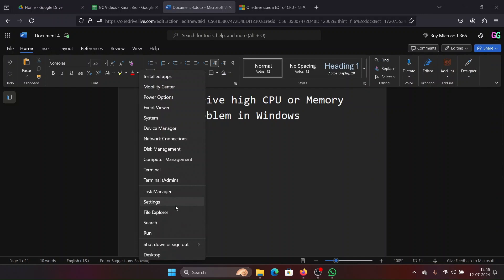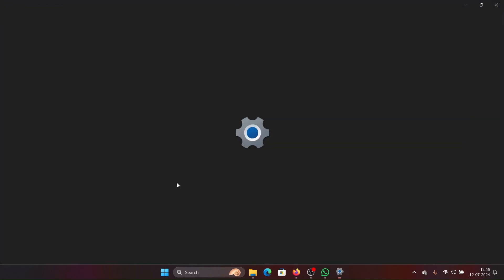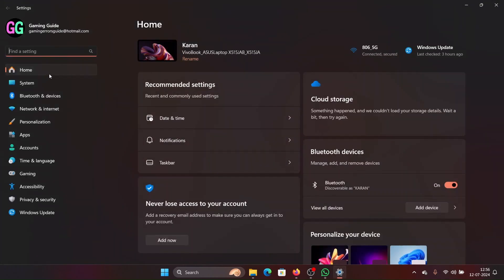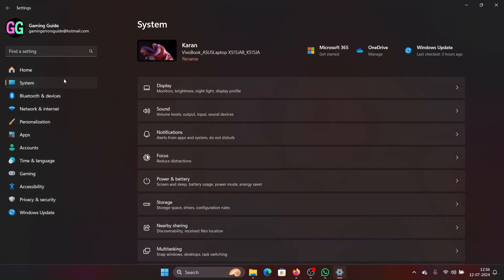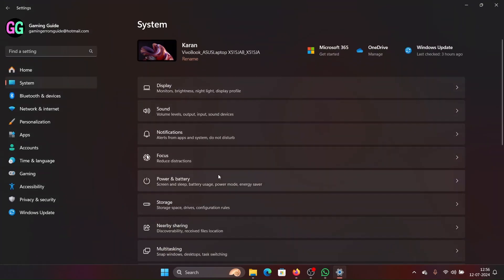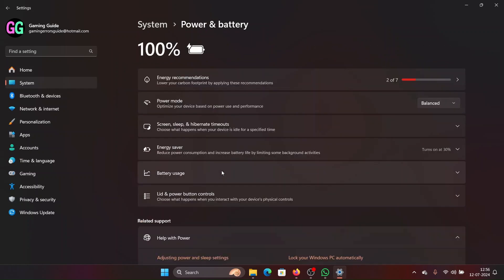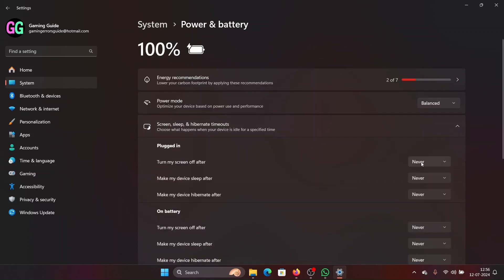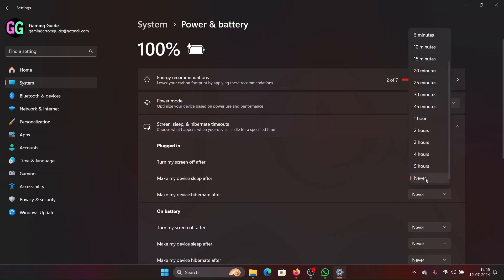How to Fix OneDrive High CPU or Memory Usage Problem in Windows 11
Video Title: How to Fix OneDrive High CPU or Memory Usage Problem in Windows 11

If you wish to ix OneDrive high CPU or Memory usage problem in Windows, then please watch this video.